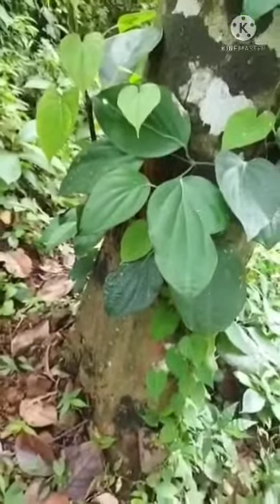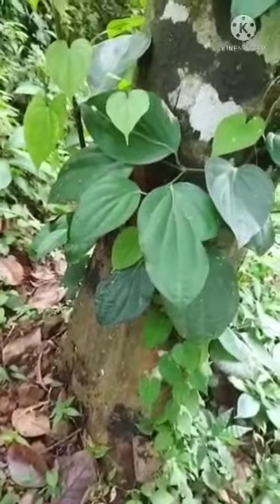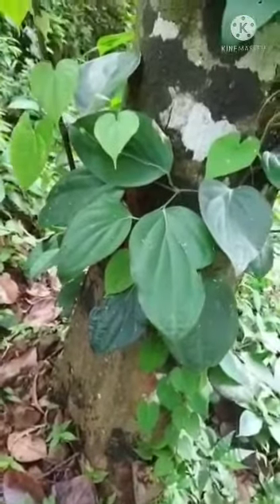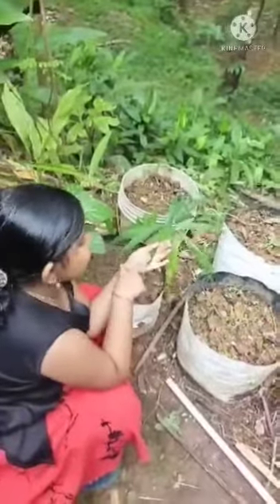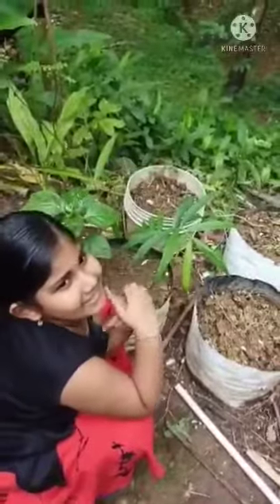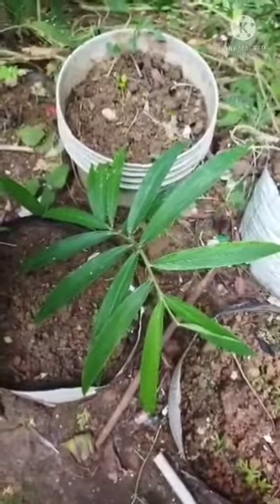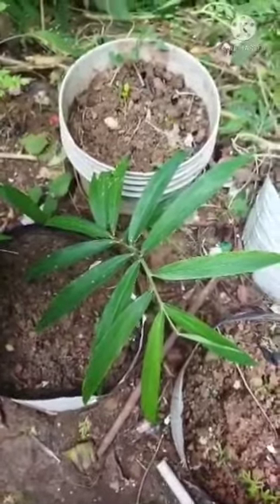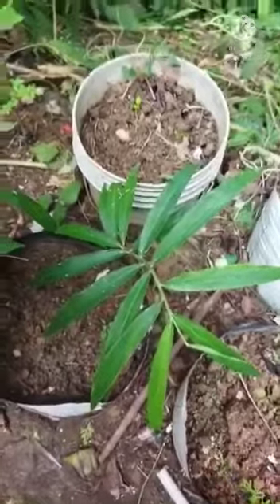Medicinal plants. Sanghamitra GUPS Nilamel 😍